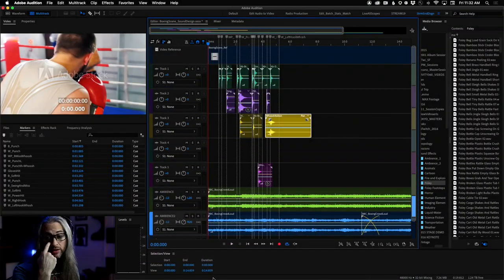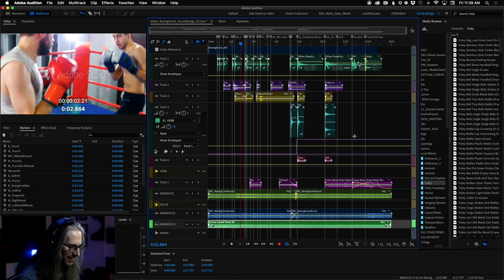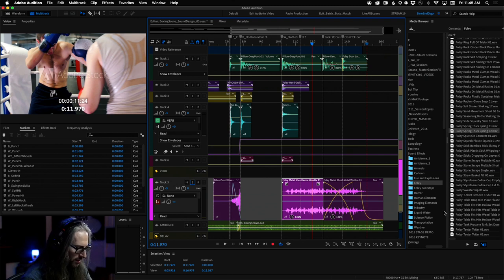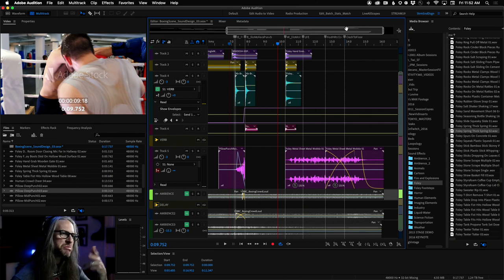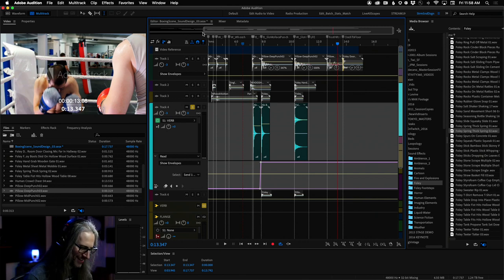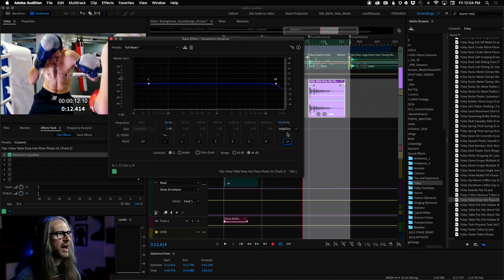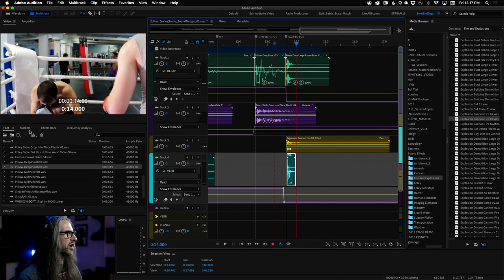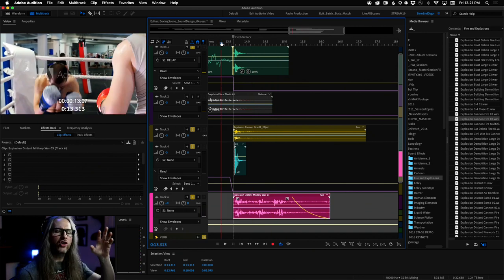Video & Audio Masterclass - Sound Design in Adobe Audition PART 2 | Adobe Creative Cloud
In today's Masterclass, Jason will continue with last week's project, focusing on finessing the final sound 'design' and start heading into effects mixing, ambience, underscore and polish to deliver the final audio master.